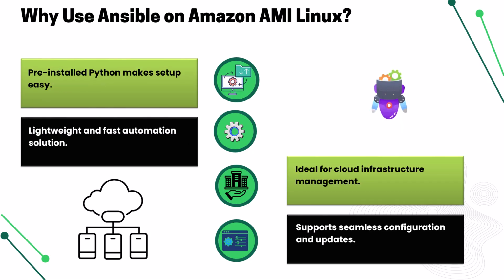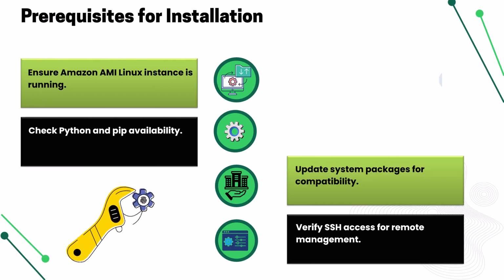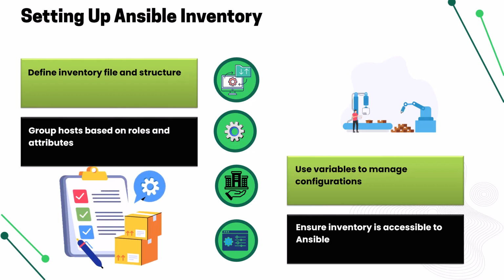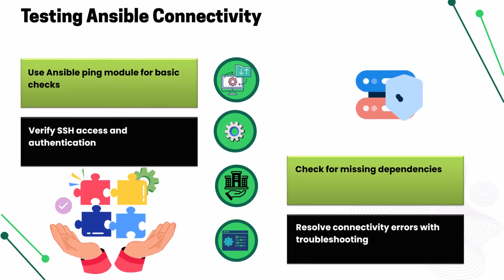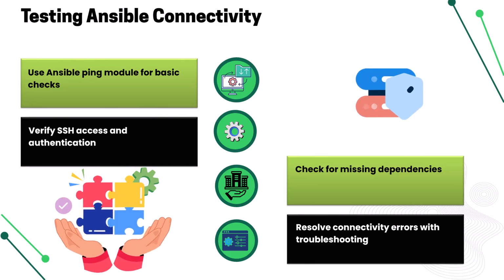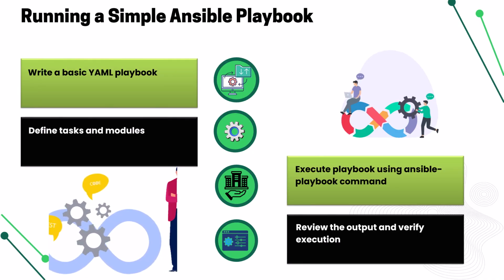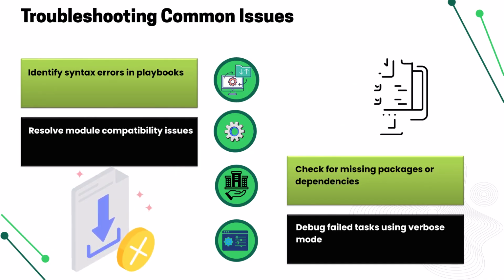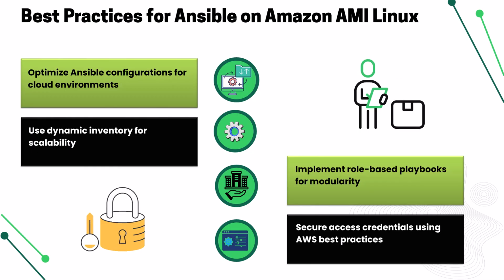How to Install Ansible in Amazon AMI Linux | Ansible Training for Beginners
🚀 Ready to supercharge your cloud automation? In this video, we're diving into Ansible on Amazon AMI Linux! Whether you're new to Ansible or looking to master it, this is the perfect place to start! 🔥

1️⃣ Introduction to Ansible 🤖💡 - Let's understand what Ansible is and why it's a game-changer in IT automation!
2️⃣ Why Use Ansible on Amazon AMI Linux? 🏆📌 - Find out why AMI Linux is a solid choice for Ansible deployment.
3️⃣ Prerequisites for Installation 🛠️🔍 - What you need before you install Ansible!
4️⃣ Updating System Packages ⚙️📦 - Keep your system up-to-date before diving into Ansible.
5️⃣ Checking Python and Pip Installation 🐍🔍 - Ensure Python and Pip are correctly installed.
6️⃣ Installing Python Pip 🚀📥 - Get Pip ready for Ansible installation.
7️⃣ Installing Ansible Using Pip 💻✅ - The most straightforward way to install Ansible!
8️⃣ Verifying Ansible Installation 🔎👨‍💻 - Checking if everything is set up properly.
9️⃣ Configuring Ansible 🏗️⚡ - Set up Ansible for smooth operations.
🔟 Setting Up Ansible Inventory 📜🏠 - Organize hosts for better automation.
1️⃣1️⃣ Testing Ansible Connectivity 🔗🔍 - Ensure communication between Ansible and your servers.
1️⃣2️⃣ Running a Simple Ansible Playbook 📖🚀 - Get hands-on with a practical example!
1️⃣3️⃣ Troubleshooting Common Issues ⚠️🔧 - Fixing errors like a pro.
1️⃣4️⃣ Best Practices for Ansible on Amazon AMI Linux 🏆💡 - Optimizing your setup.
1️⃣5️⃣ Conclusion and Next Steps 🎯🚀 - What's next in your Ansible journey?

🎓 Want to dive deeper into Ansible? Join upptalk.com ’s top IT training courses today! upptalk.com  offers world-class courses taught by industry experts to help you master Ansible and cloud automation like a pro! 🚀💡 Start learning now and elevate your career! 👉 [upptalk.com  Link]